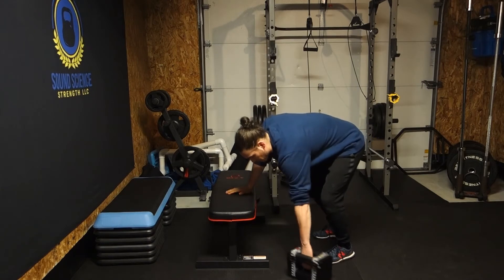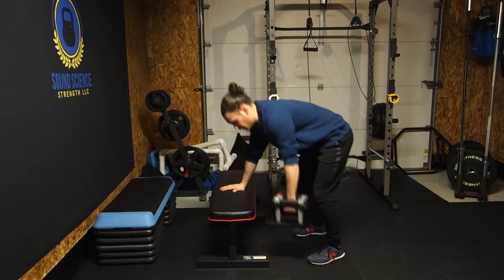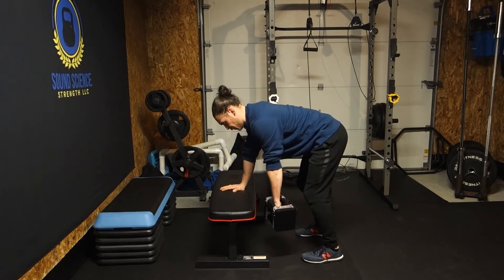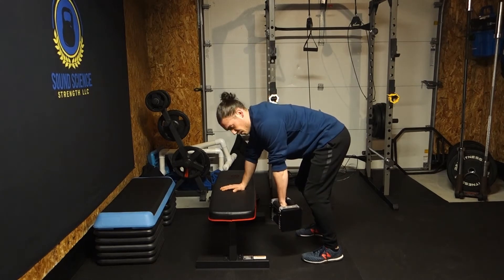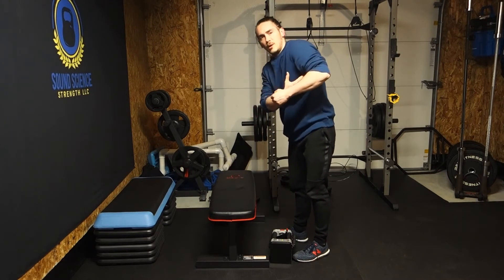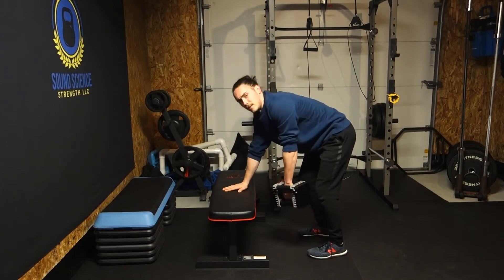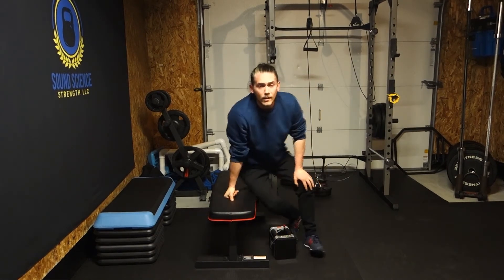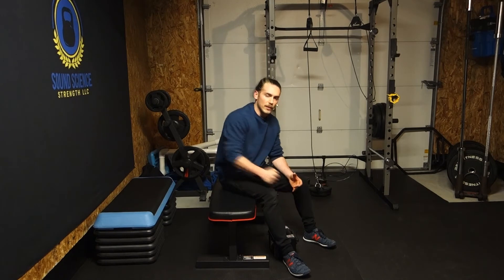Standing Bent Over Dumbell Row - Sound Science Strength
Sound Science Strength

Straight to the point exercise tutorials

How to do a standing bent over dumbell row